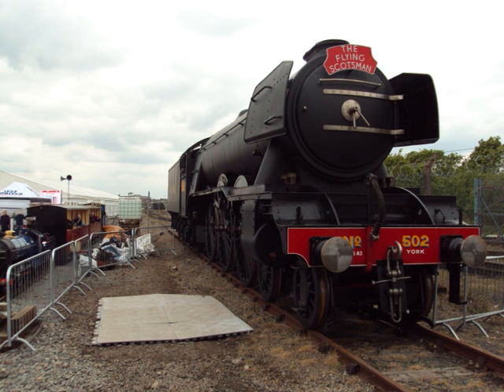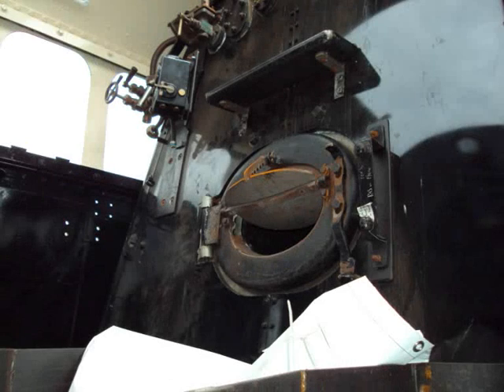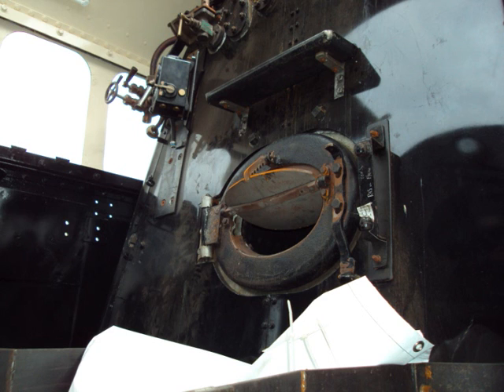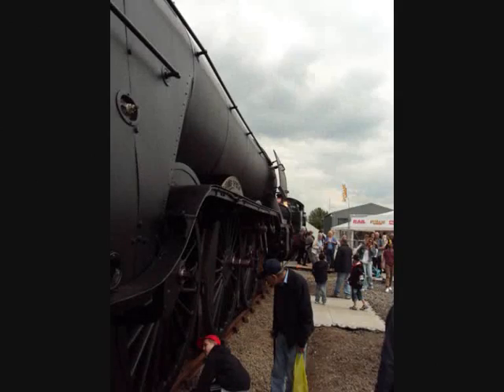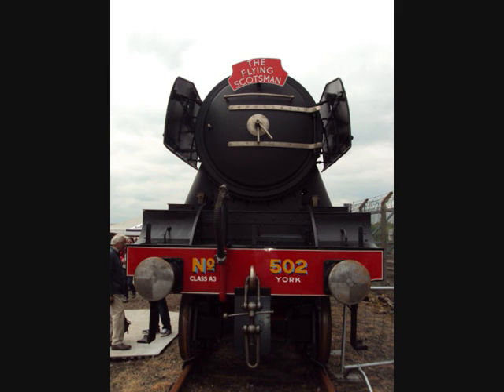Flying Scotsman Update: June 2012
This is an update on 4472 Flying Scotsmans current progress, Since the NRM has not been updating her regularly is decided to release my own update after close inspection at Railfest 2012.